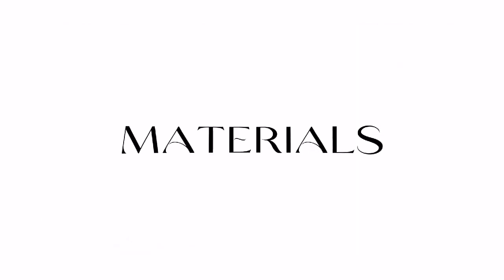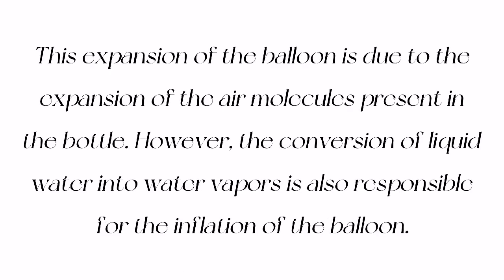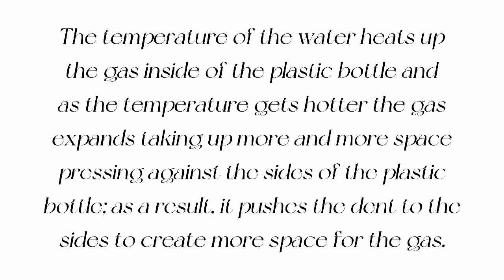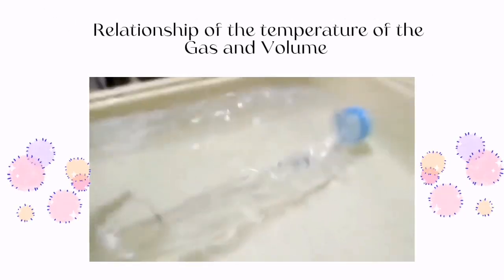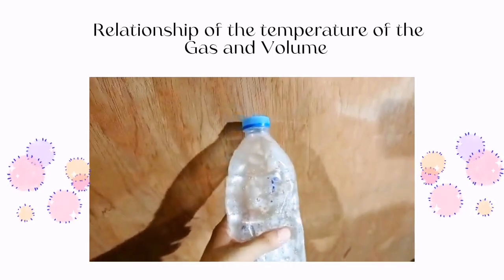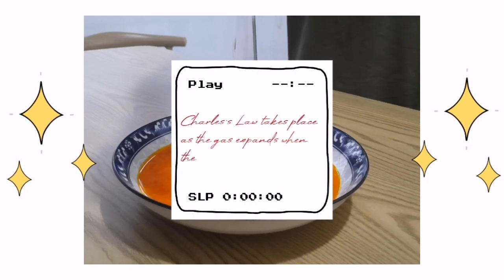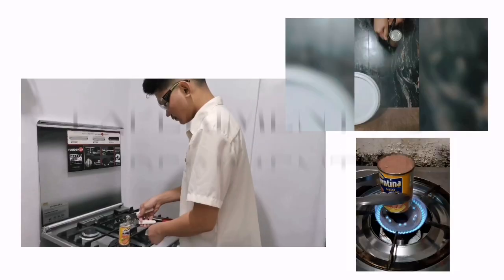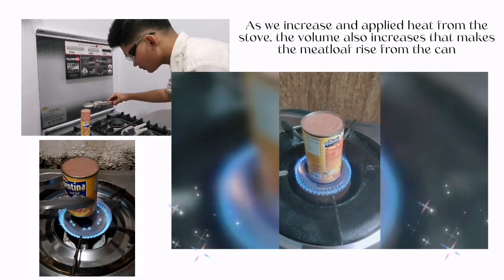PHYSICS EXPERIMENT about Laws | STEM 12